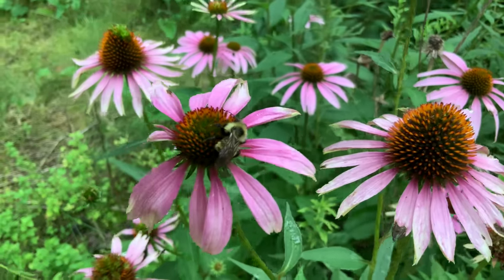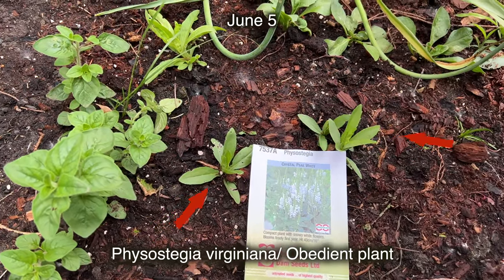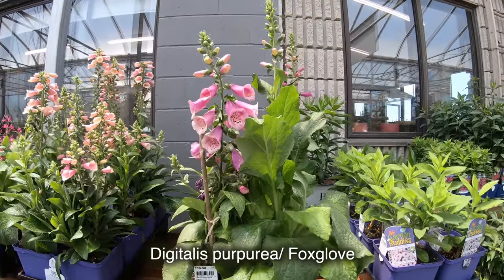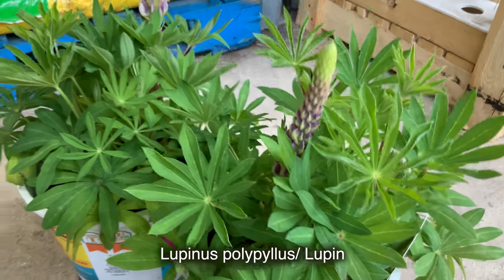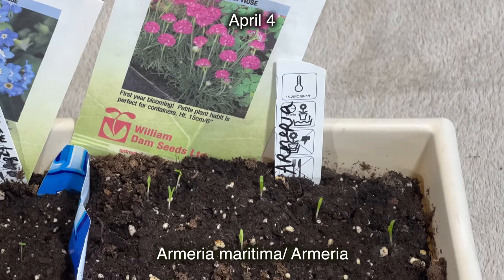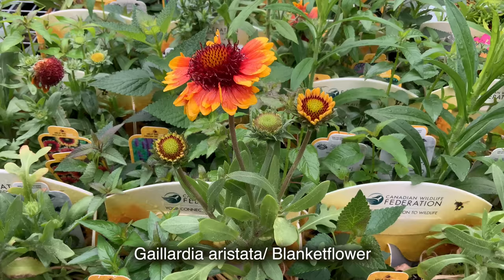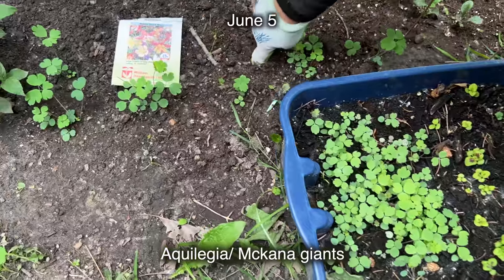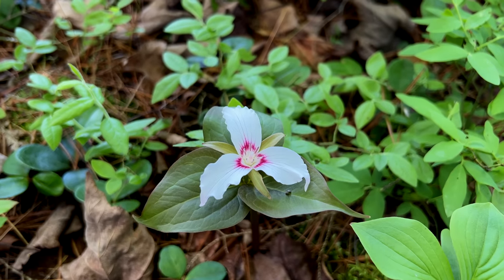16 Perennial flowers you should grow from seeds. This is why!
For all of you who love flowers gardening I am going to talk about very intriguing way to get more and new varieties of flowering perennial plants for garden. Perennial or biennial flowers can save me money and time, but buying mature perennial flowers from garden centres can be very expensive. I start to browse flower seeds catalog for seeds availability and study if plants, I am choosing will feel good in my garden. This video I make for you, completely true experience with all my success and failure. Now, After two months of waiting I finally received seeds from seed supplier. And I planted all my seeds one by one in long trays using potted mixed soil with slow release fertilizer. I didn’t use any heating pads or additional lighting, I just placed trays on the windowsill south west direction and waited. 1. Physostegia/ obedience-plant; 2. English daisies/ Bellis Perenis; 3. Shastadaisy /Leucanthemum × superbum; 4.